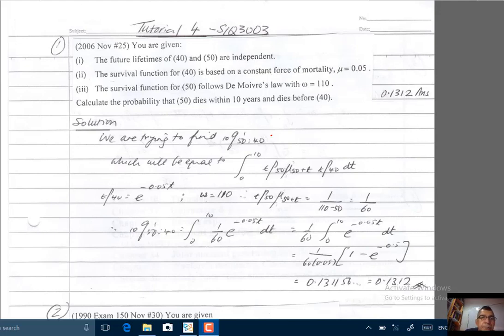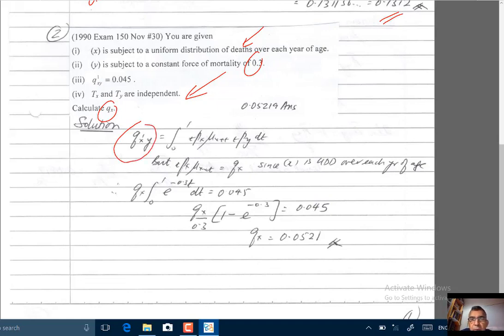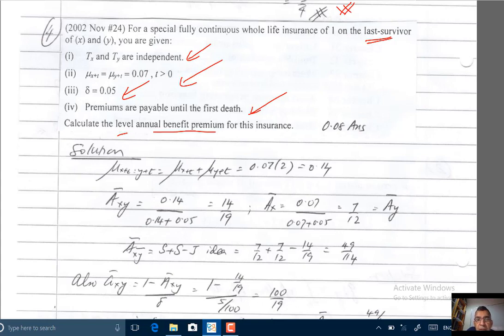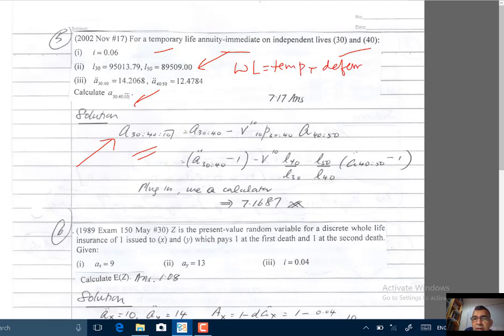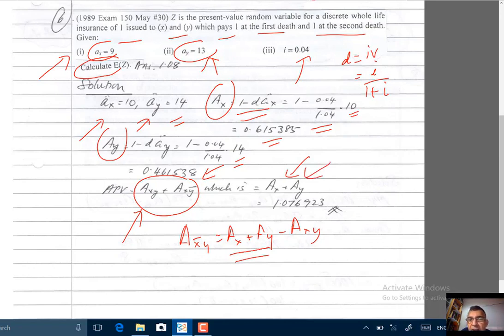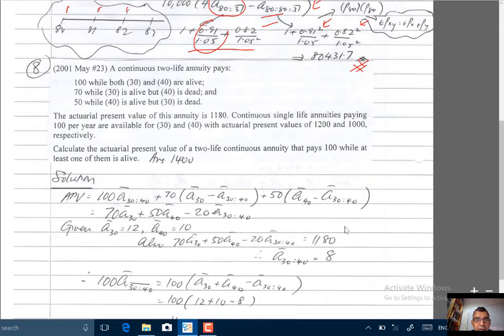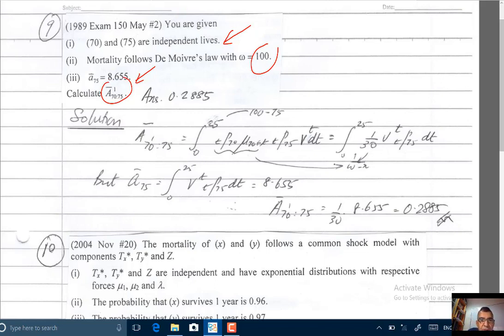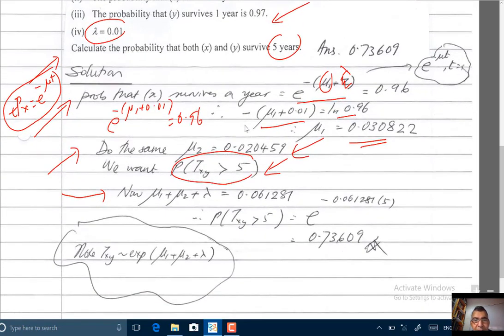Life Contingencies - Multiple Function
These are sample of questions and solutions on Life Contingencies - Multiple Function - CT5 Contingencies (Actuarial Mathematics).